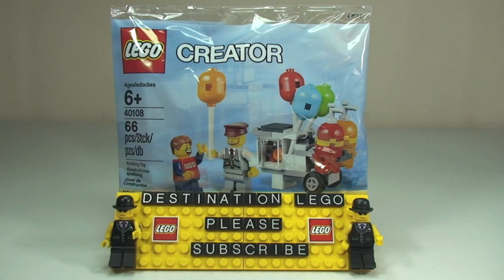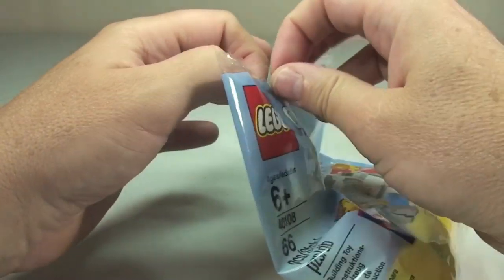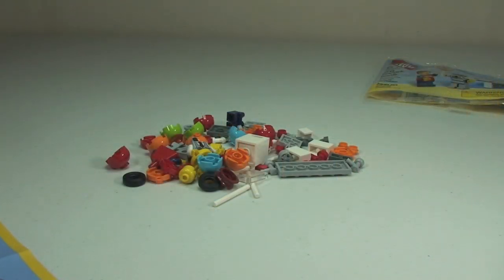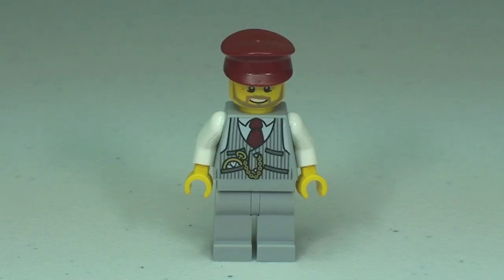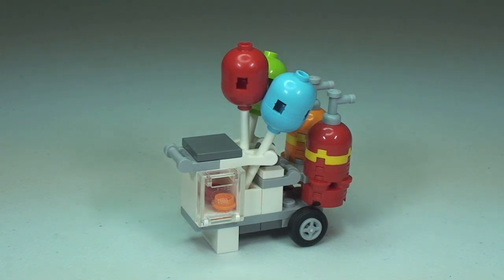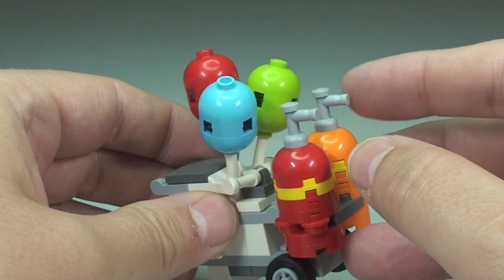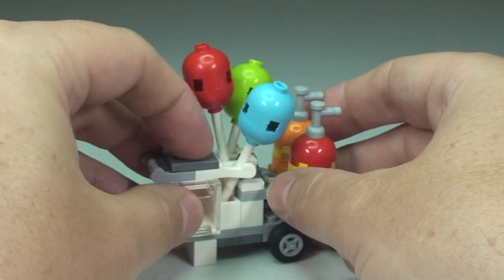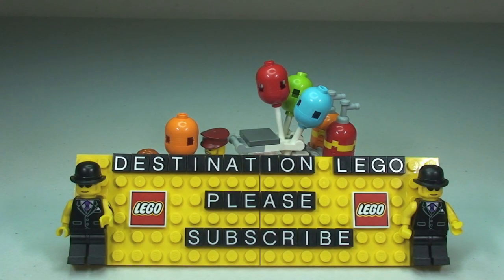LEGO Creator Balloon Cart polybag set 40108 unbag build & review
My unbag build and review of this promotional polyabg LEGO Creator Balloon Cart set 40108

40108
Ages 6+
66 pieces
Promotional

Many Thanks

Destination Lego